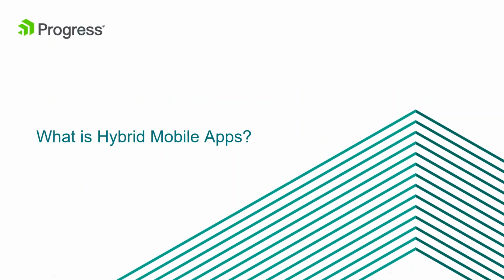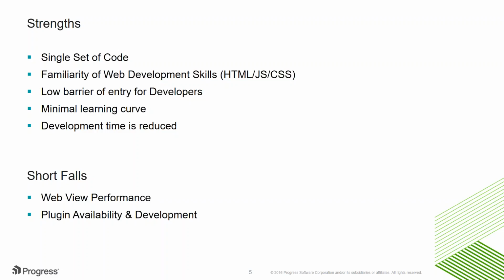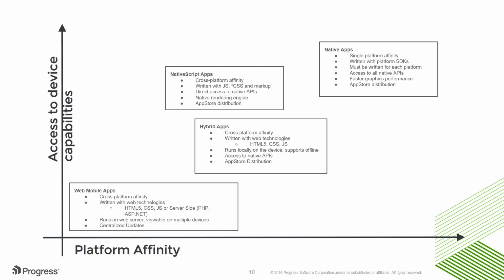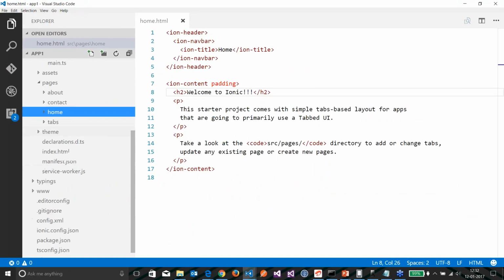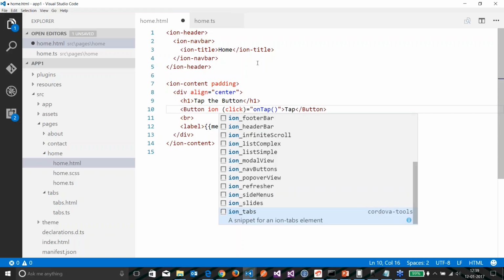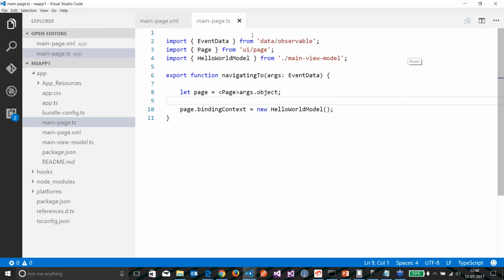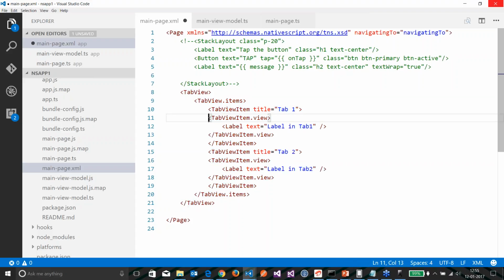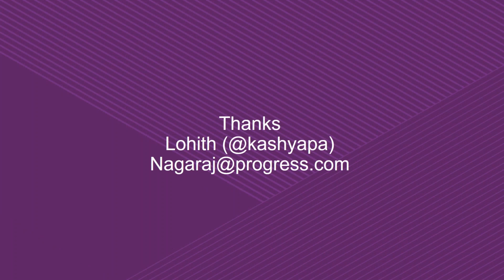Porting Your Hybrid Apps to Native Apps